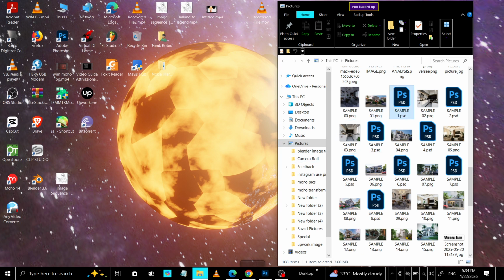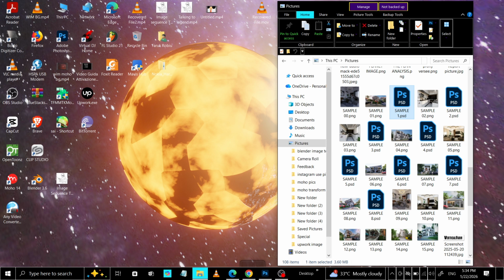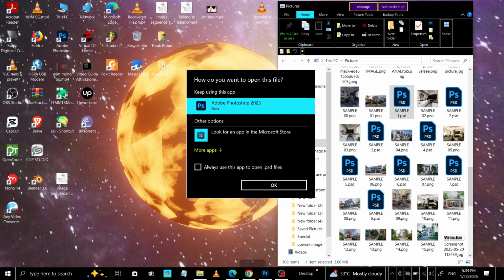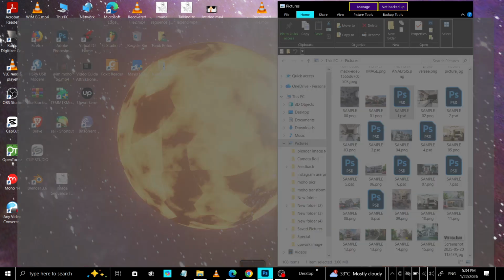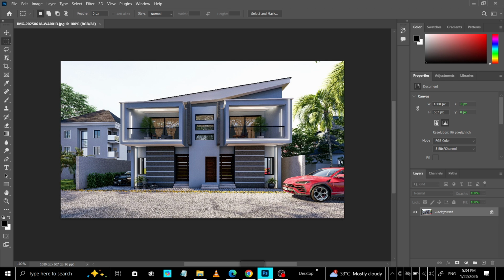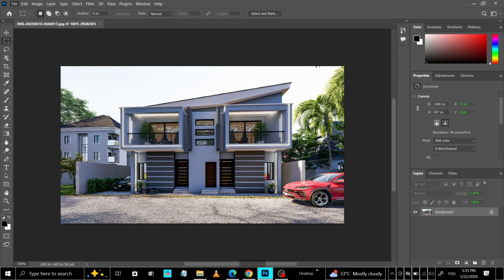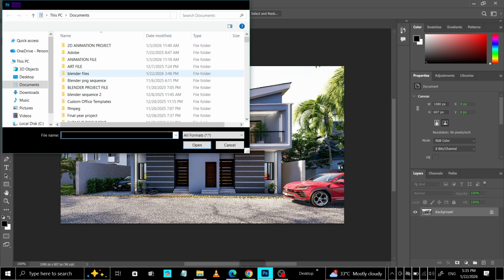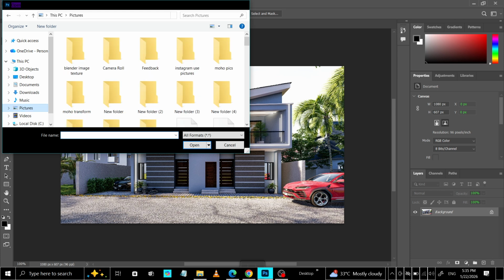How to Open File in Adobe Photoshop 2026 (Simple Guide)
In this professional tutorial, you will discover the essential steps to open files in Adobe Photoshop. Whether you're a beginner or looking to brush up on your skills, this video covers both basic and advanced methods, ensuring a smooth workflow for any project.

By the end of this video, you will learn how to navigate the file opening process effectively, including shortcuts and different file formats. Watch till the end to enhance your Photoshop expertise and improve your design processes!